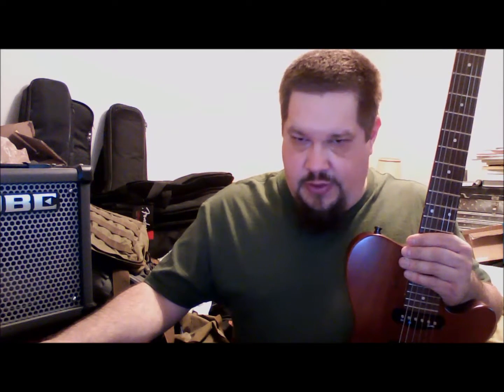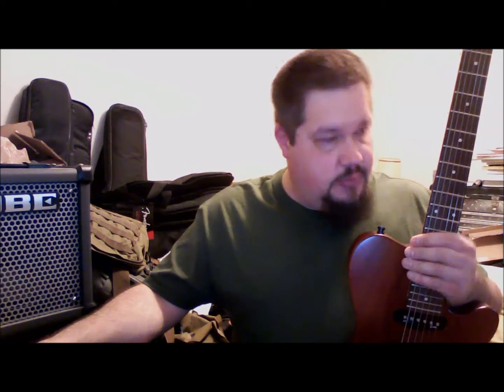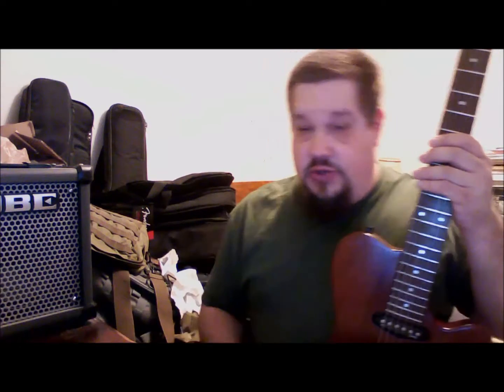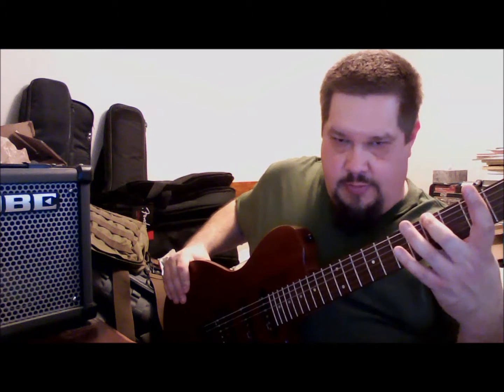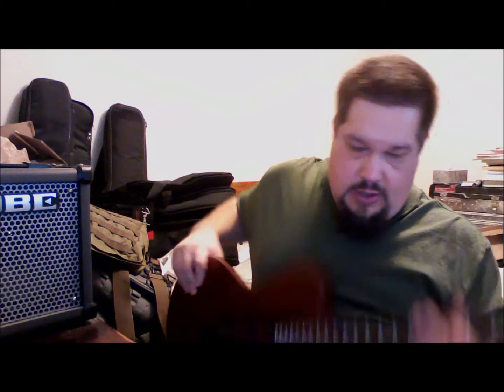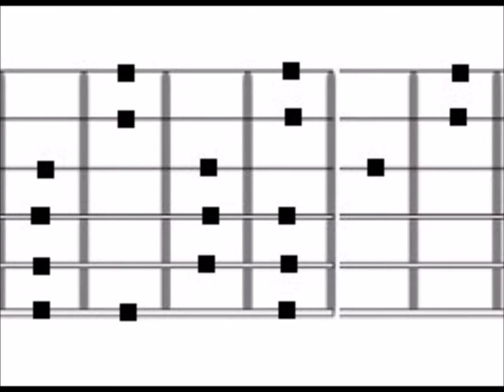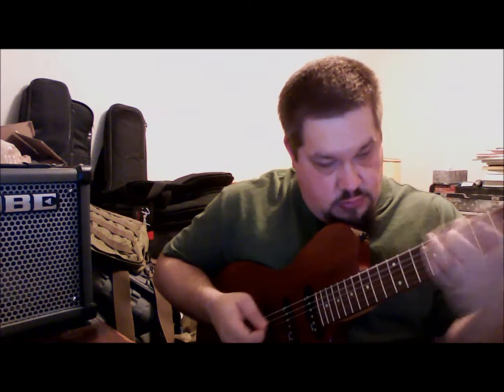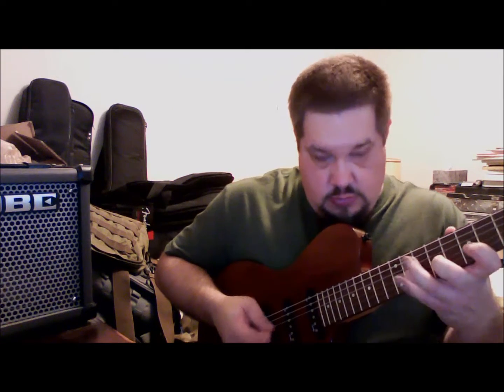Major Scale: Third Position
Here's how I look at the third position of the major scale.